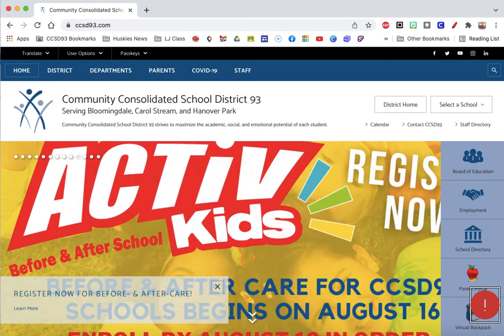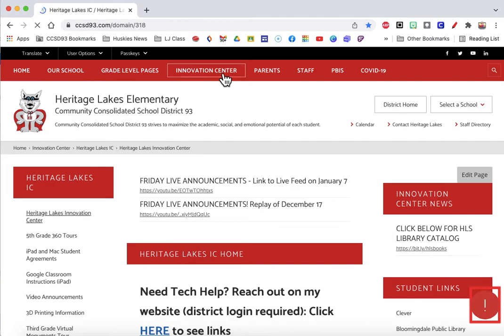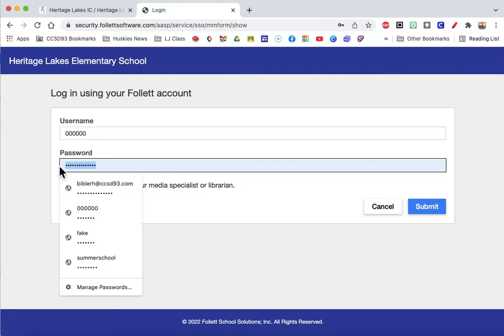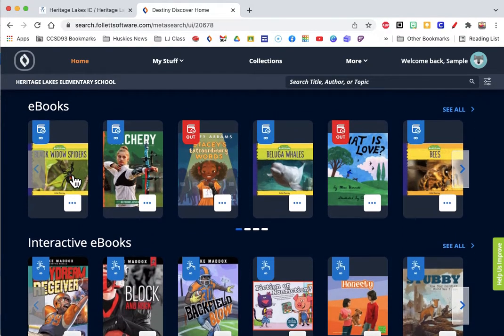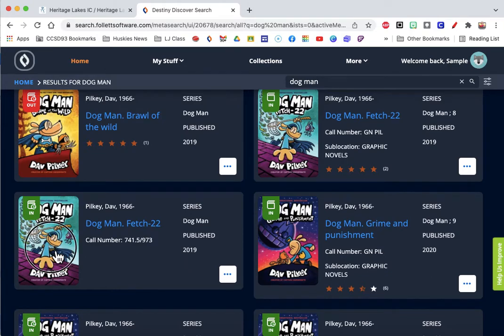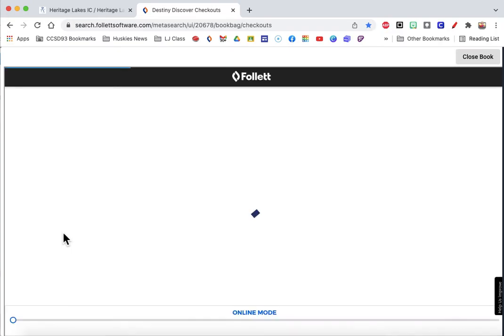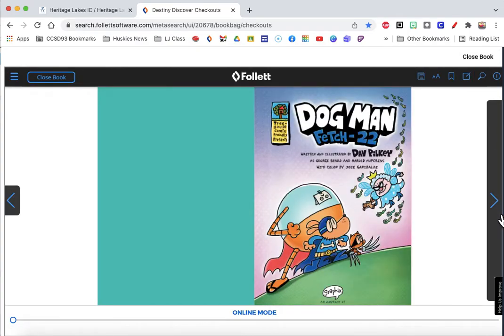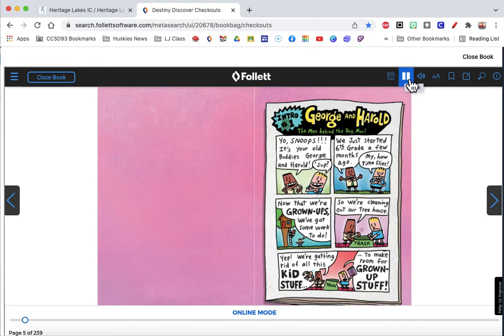Accessing Online Books